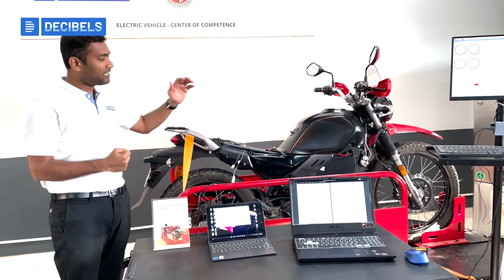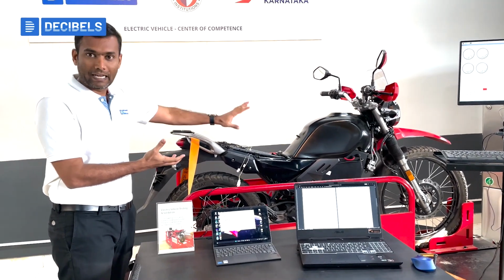Vehicle Testing Setup | Master Course in Electric Vehicle Powertrain Design & Validation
Know how vehicle testing is done and what data is collected from an Electric Vehicle will help understand the vehicle. This testing is done as a part of the Master Course in Electric Vehicle Powertrain Design & Validation.

Get all of your questions about the Electric Vehicle Powertrain Design & Validation Master Course answered by Mr. Suraj S D, our in-house Course Director & Expert

If you’re interested in starting your career as a Powertrain Simulation Engineer, check out our exclusive Master Course: